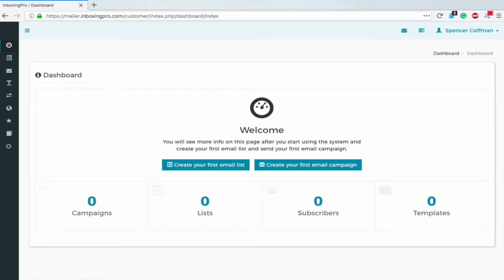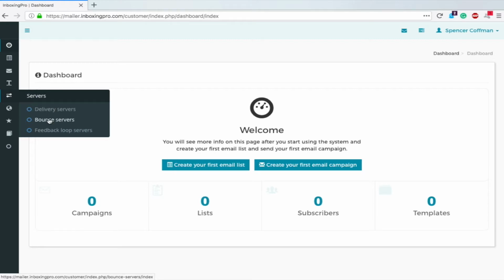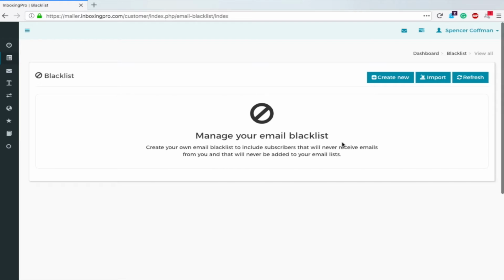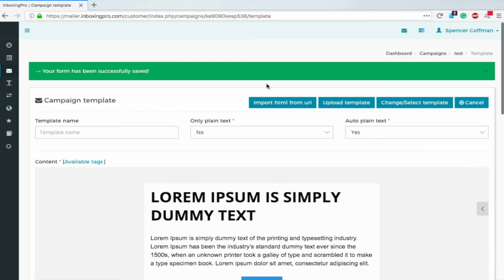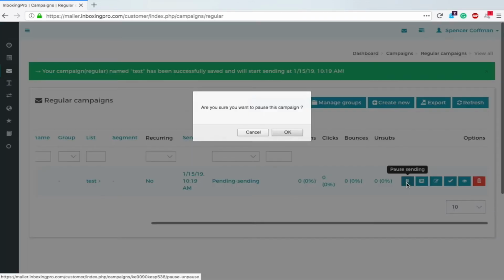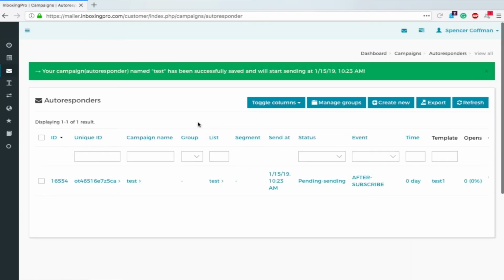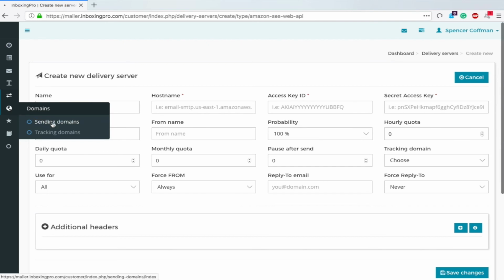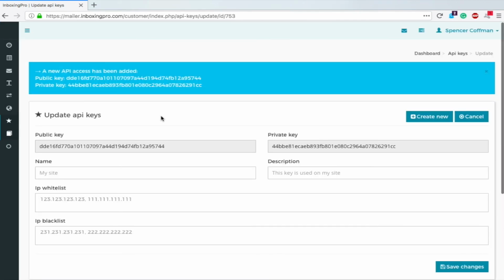Inboxing Pro Web Based Email Software Review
Inboxing Pro is a web-based email software that you can use instead of MailChimp, Aweber, or any similar program. In addition, you can edit your messages in plain text or use the built-in templates.

It is capable of sending out newsletters and autoresponder messages. However, the autoresponder is not a true autoresponder in that it doesn't send sequences of messages.

Watch this video to learn more about the different features of Inboxing Pro to see if it will work for you!

Originally published on Jan 30, 2019